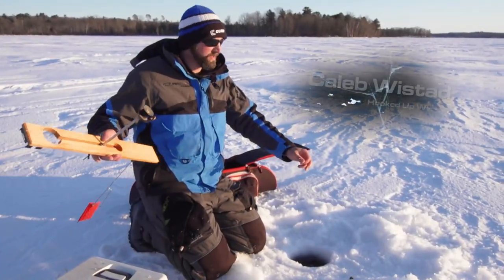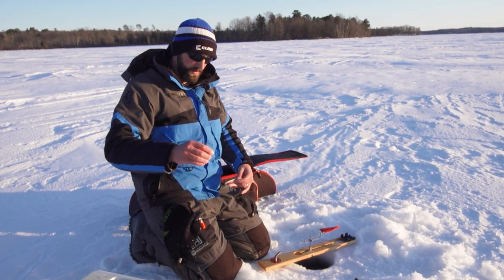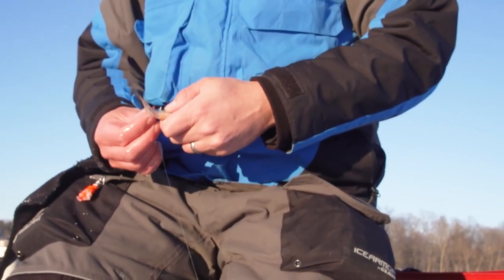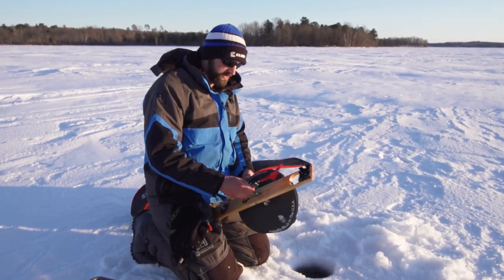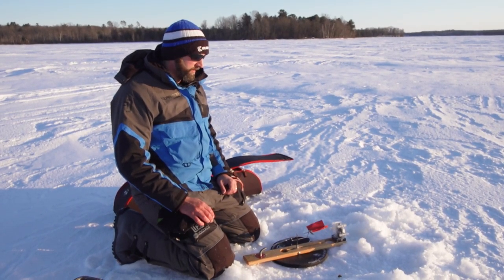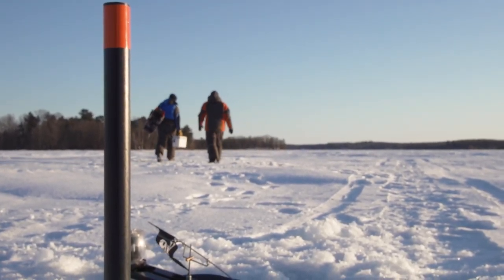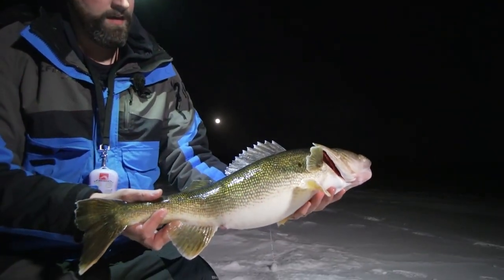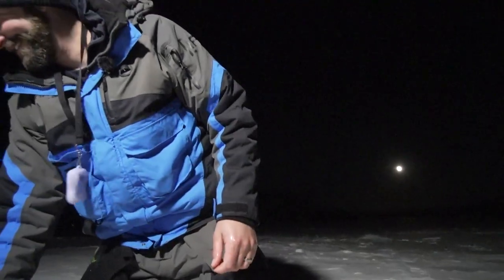Tip Up Tips for Walleyes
Caleb Wistad of HookedUpWi gives a few tips on utilizing tip ups for big shallow water walleyes.